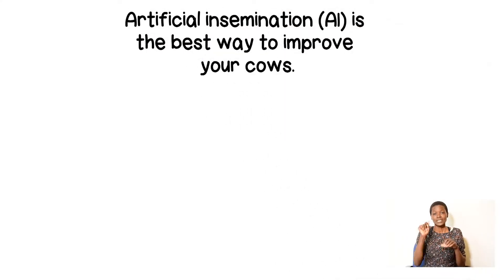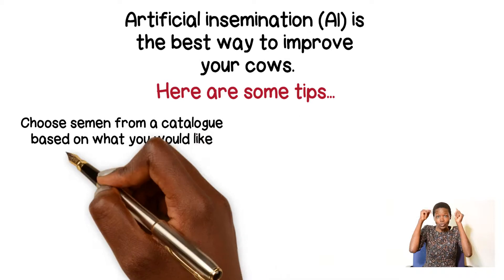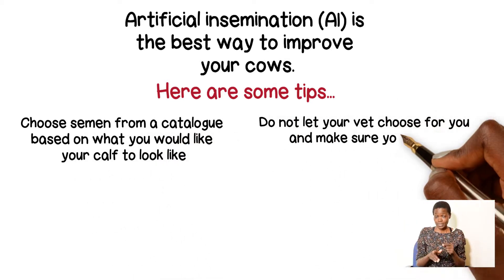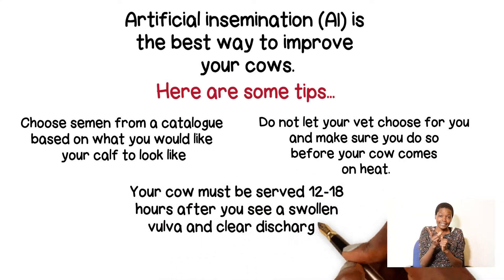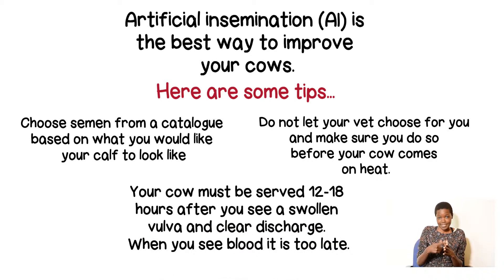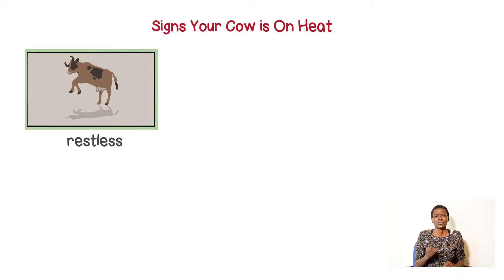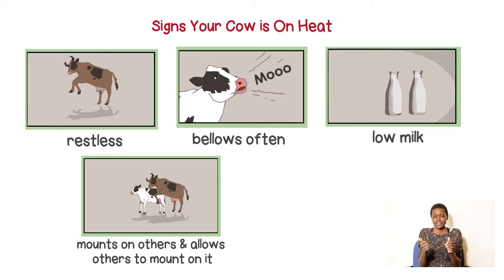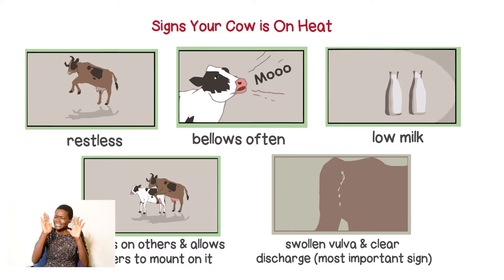Signs cow on heat